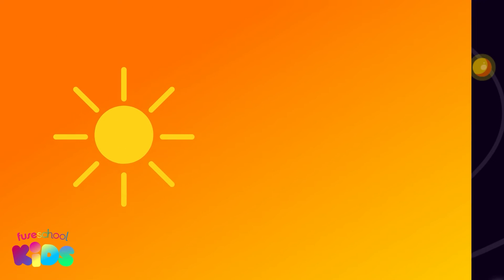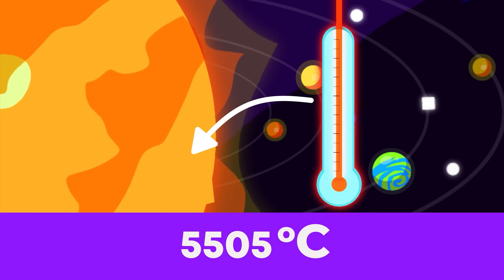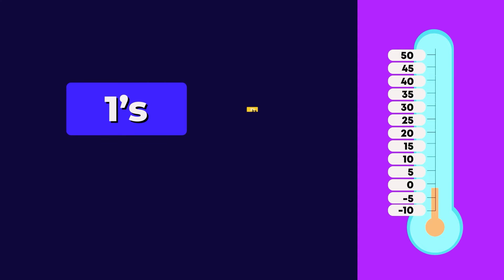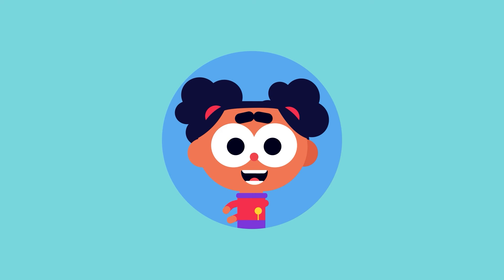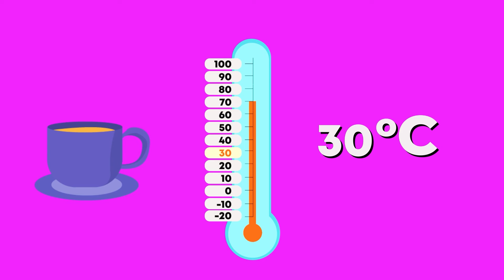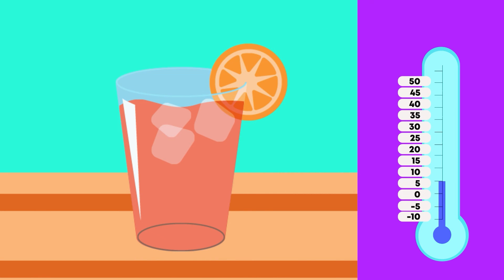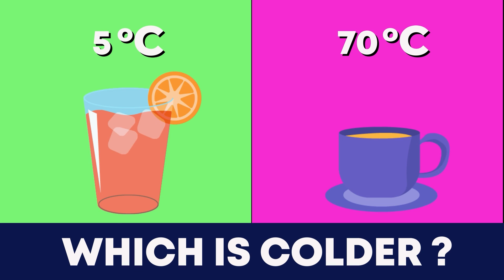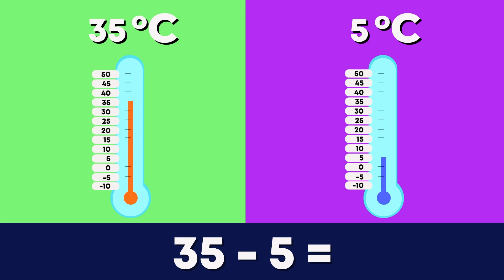Temperature | Measurement | Y2 Maths | FuseSchool Kids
CREDITS
Animation & Design: Corne Harteveld
Narration: Tatum Rijper
Script: Sasha-Lee Heekes
            Tatum Rijper